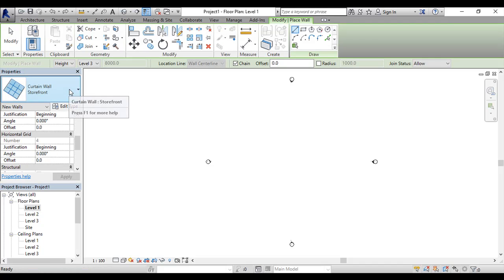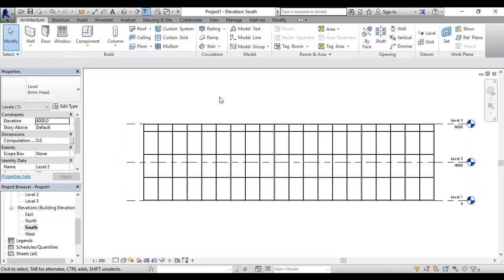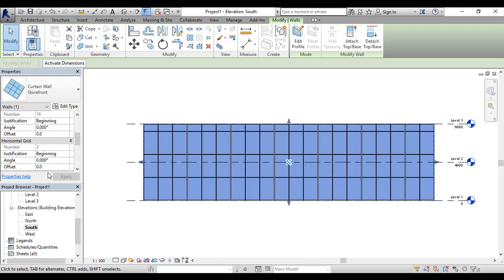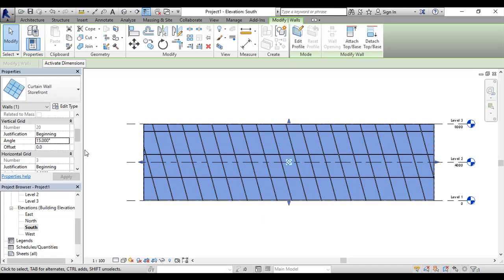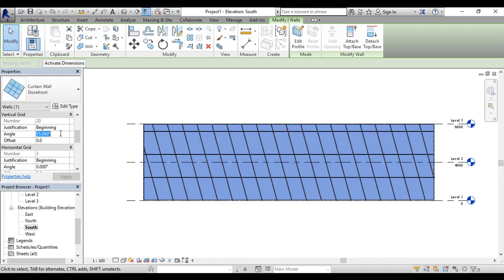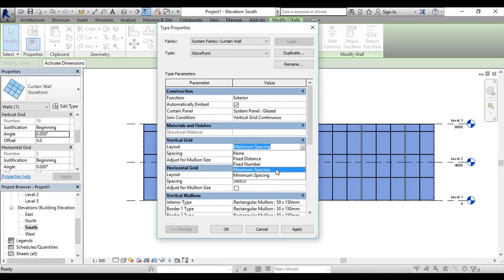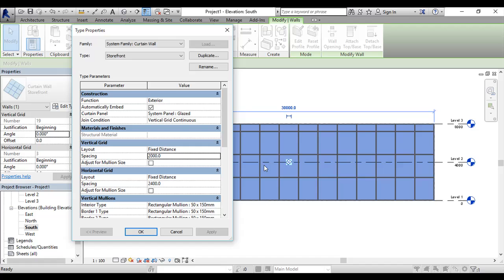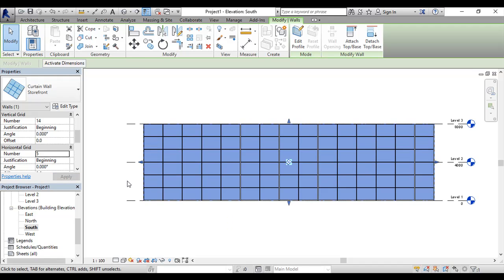Curtain Walls in Revit Architecture Part 10 - In English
This is the 10th video of 10 videos discussing Curtain Wall in Revit Architecture by Eng. Munir Hamad -- Al-Manahel Computer Services Center Certified Revit Trainer